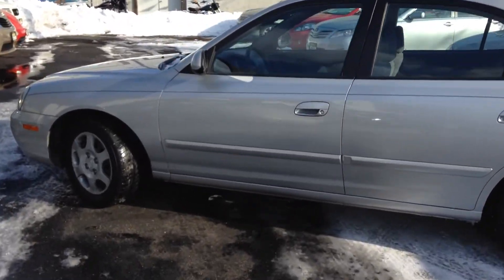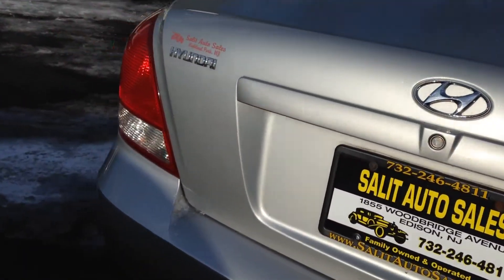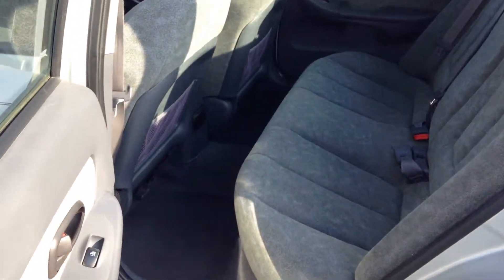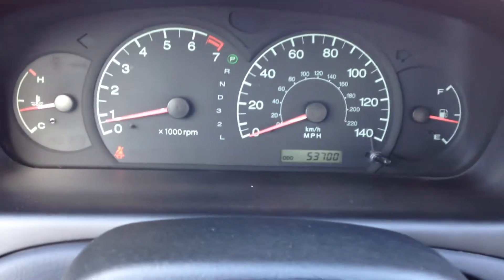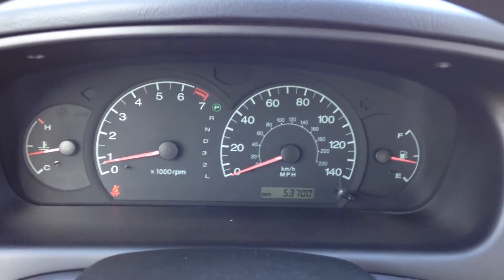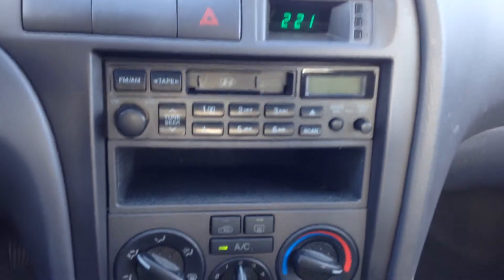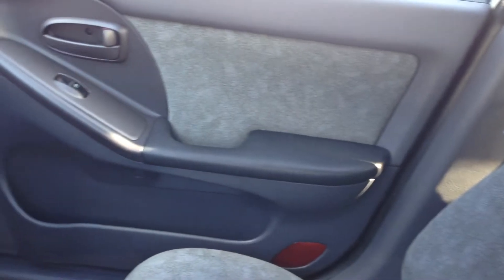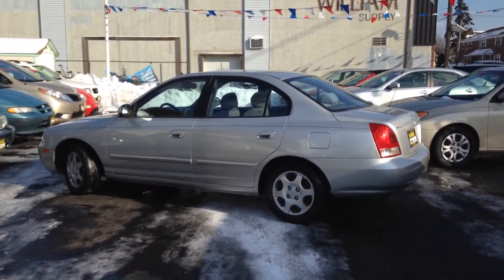2003 Hyundai Elantra GLS in Edison,NJ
This is a 2003 Hyundai Elantra GLS with 53,000 low miles on it. This low mileage Elantra was never smoked in and comes equipped with plower windows, power door locks, side airbags and a Hyundai remote keyless entry. Prior to leaving our dealership this vehicle is serviced and it comes with a warranty.